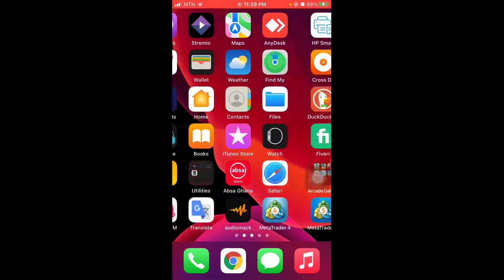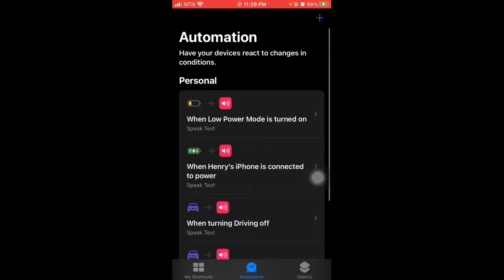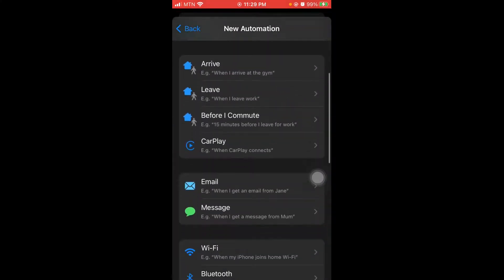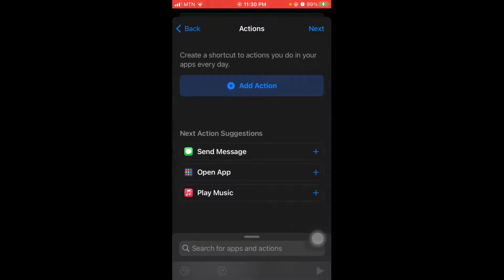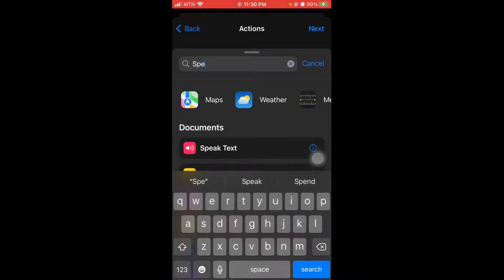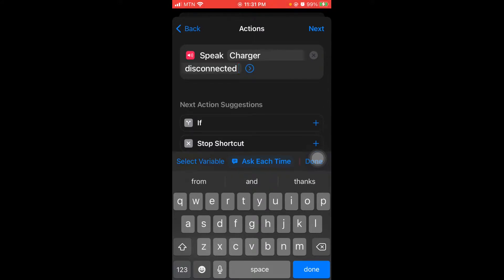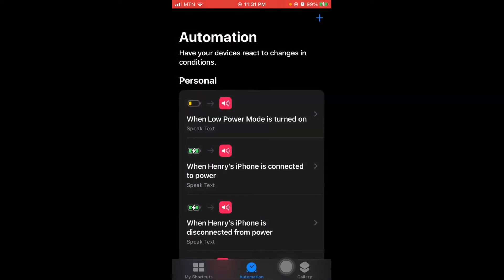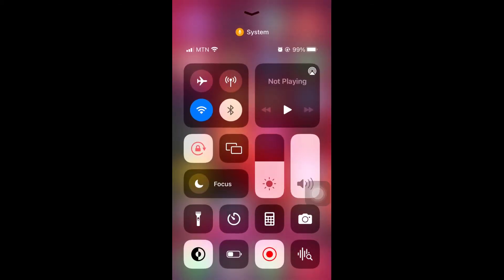How to Create simple Shortcuts on iPhone,iPod and iPad .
Automations just came with the release of iOS 13.1. And i will take you through how to create your own Shortcut Automations